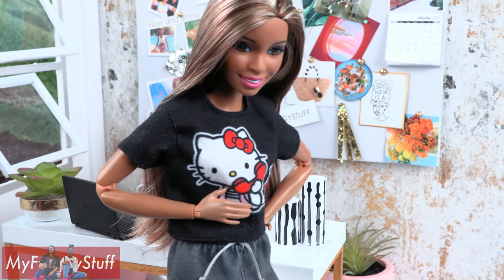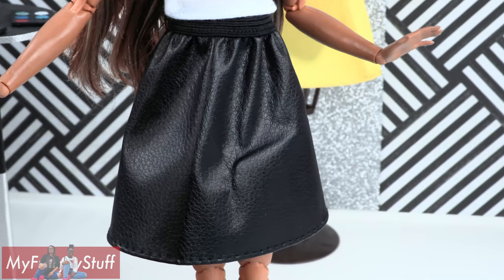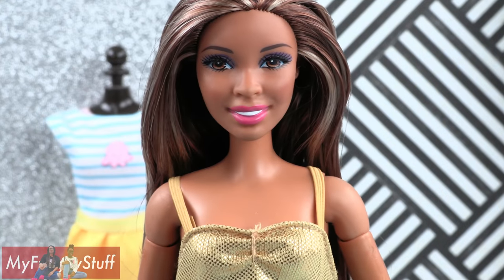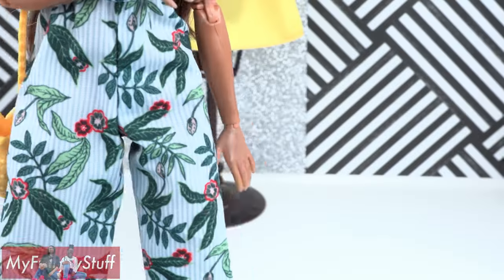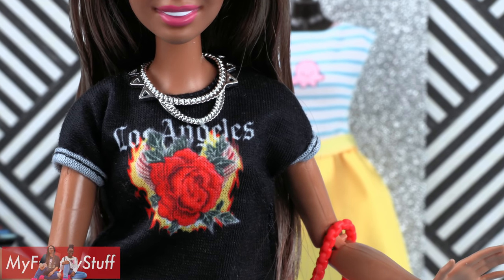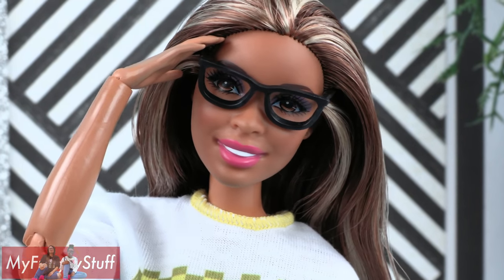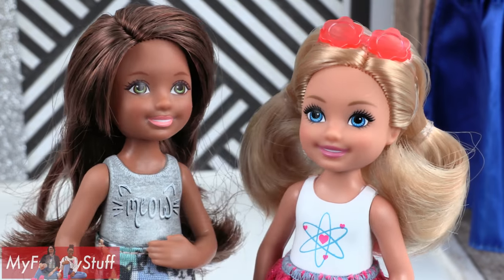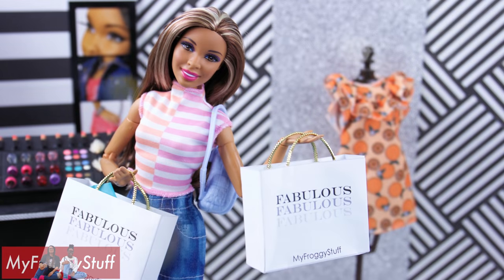Barbie Fashion Packs Haul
by request: Unbox ALL NEW Barbie Fashion Packs with Froggy!!  From cute Sponge Bob fashion packs to plaids & stripes we've got you covered!